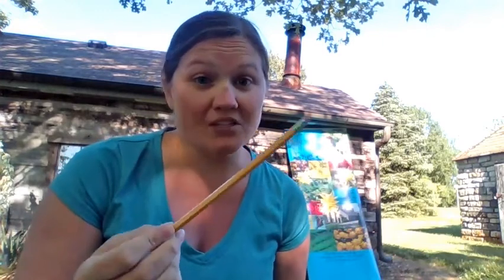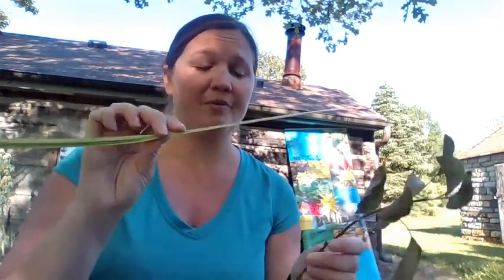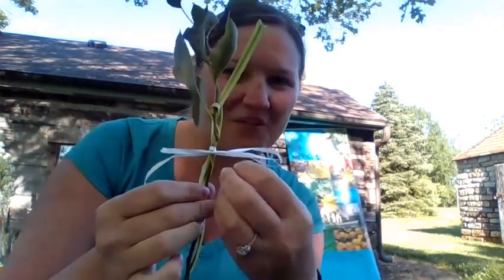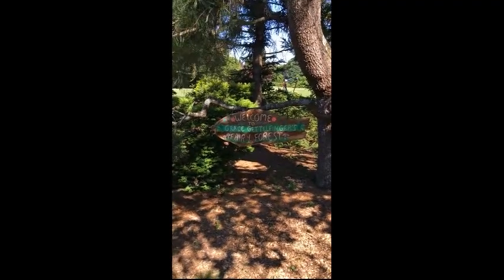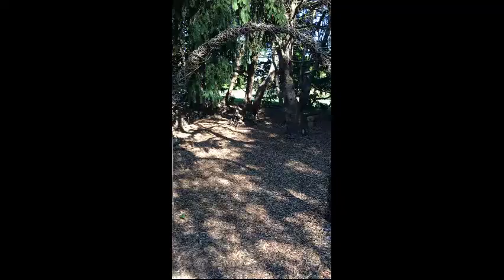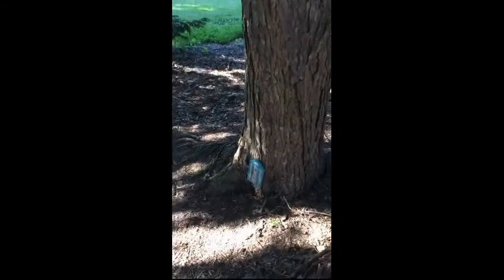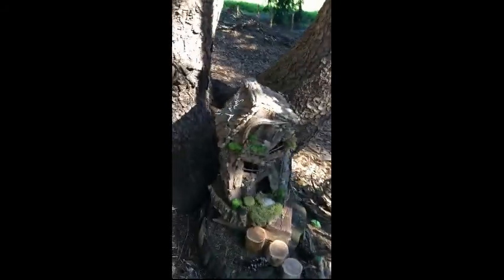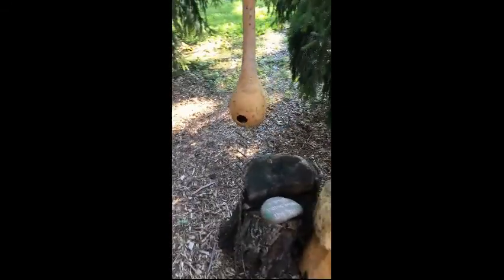Children in the Dell - Fairy Forest and Fairy Wand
Miss Ashlee demonstrates how to make a Fairy Wand, then we explore the Fairy Forest.